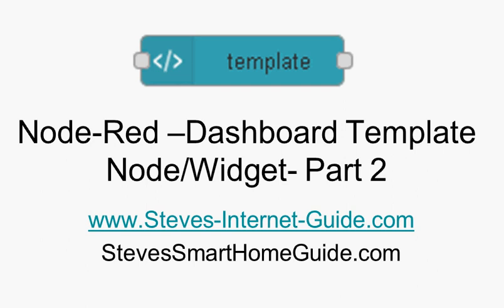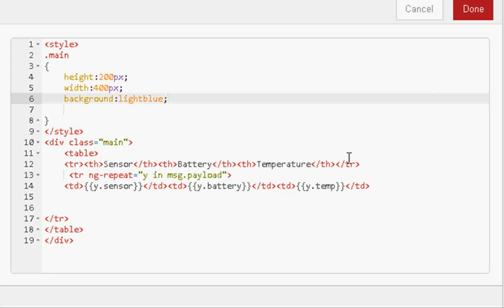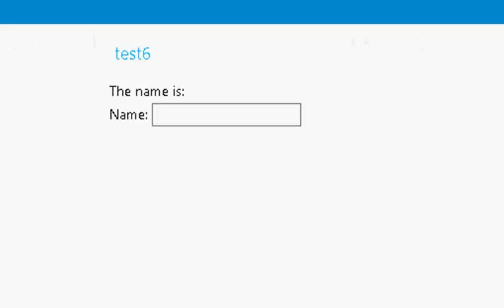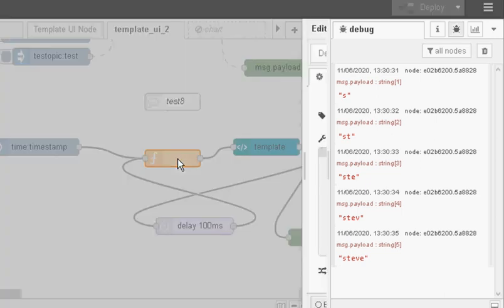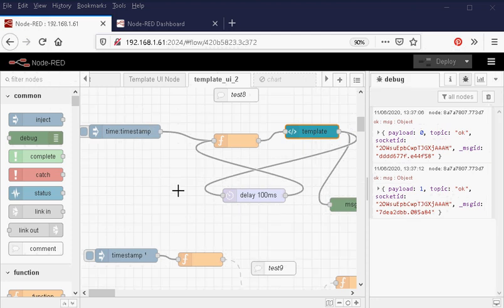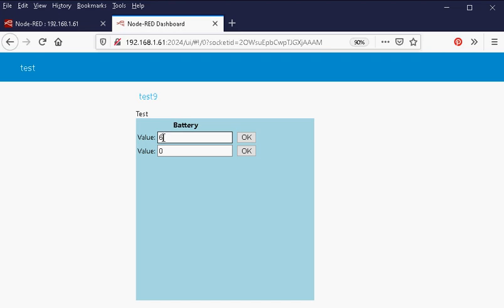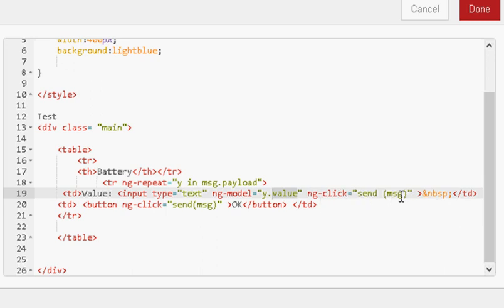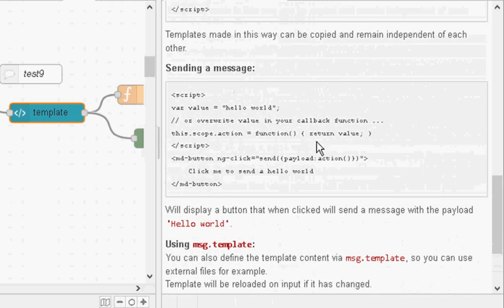Using The Node-Red Dashboard Template Dashboard Node or Widget-Part 2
This is the second video in the series on using the dashboard template node.

In this video we will concentrate on entering data into a flow using the template node using the ng-model directive.

Flow used in this video.